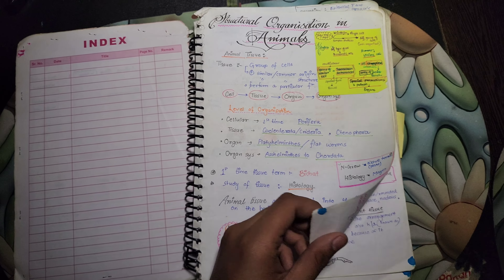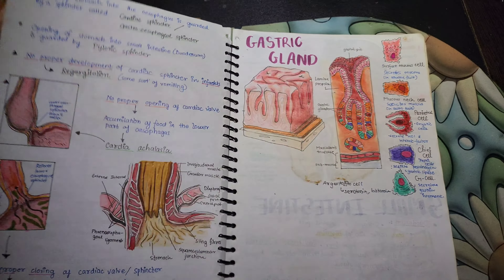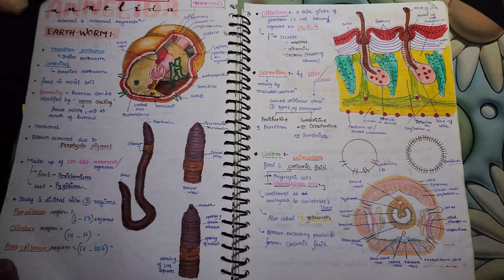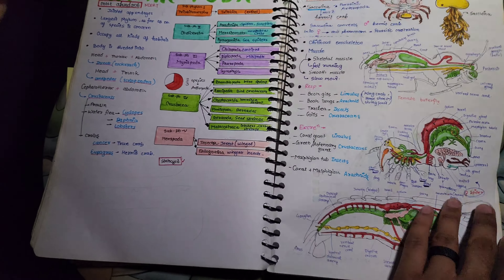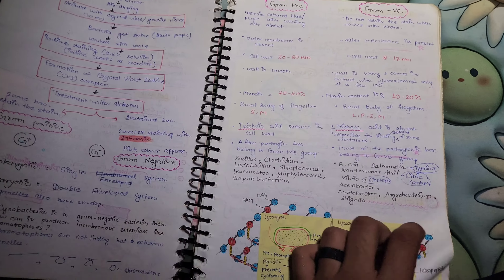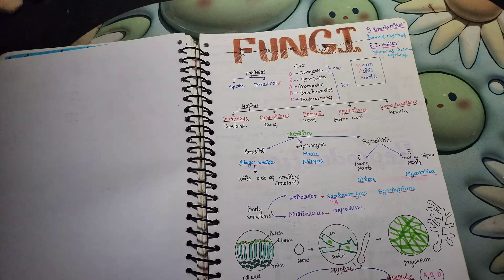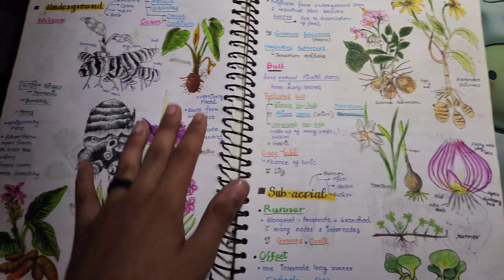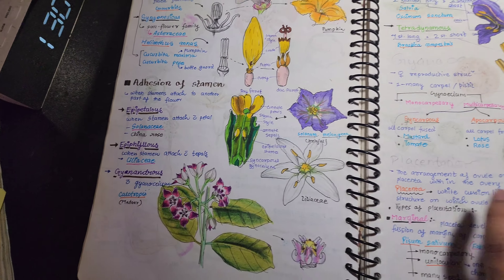This is how I aced my Biology through notes ✨ 705/720 , AIR :- 155